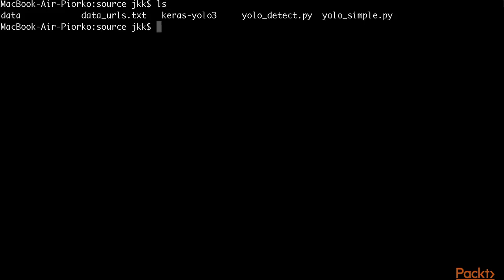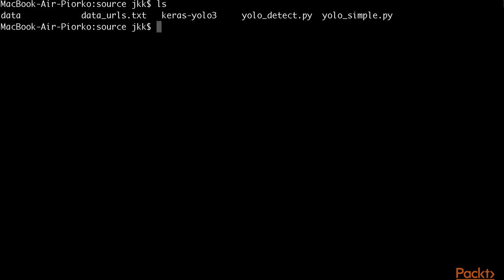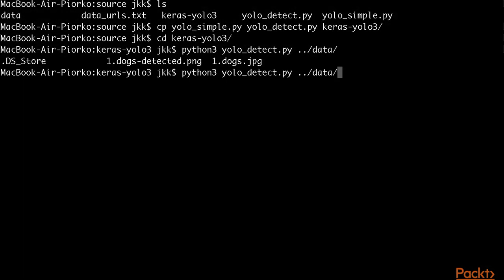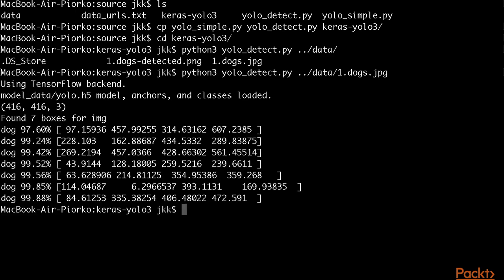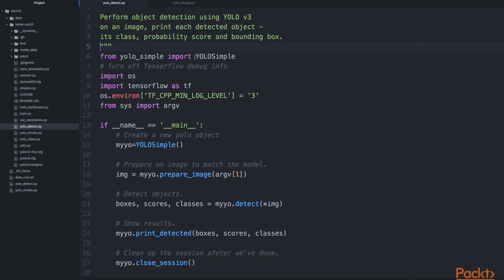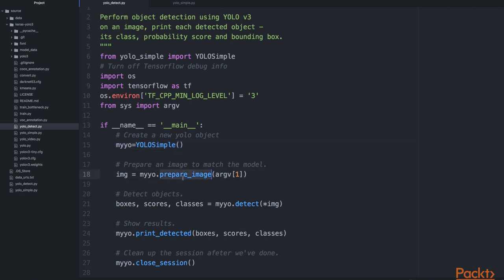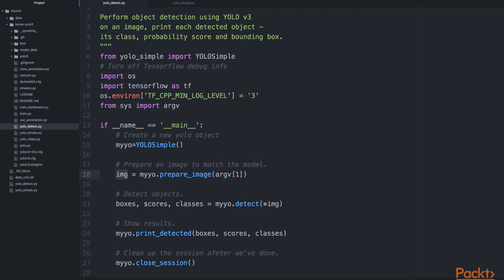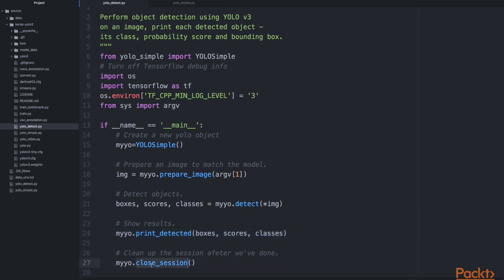14 Using a Pre Trained YOLO Model for Object Detection Hands On